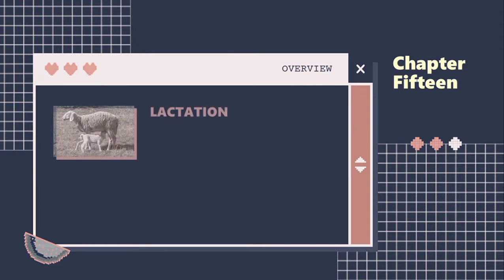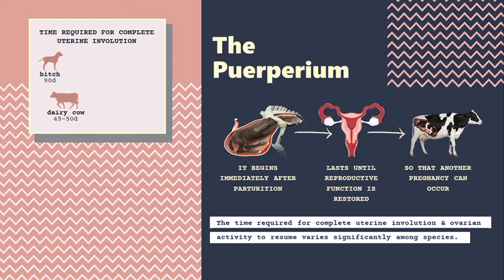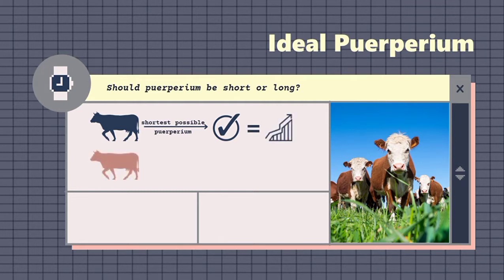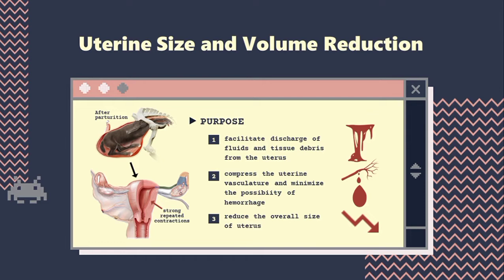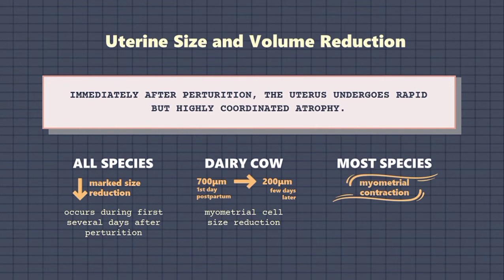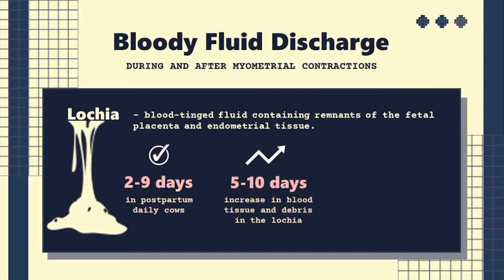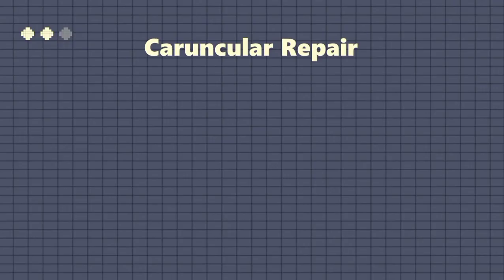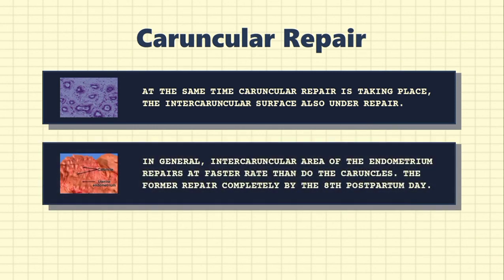VET ENDO | The Puerperium | Chapter 15 (Senger)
This is a student output and this is presented by 4DVM-A students of Veterinary Endocrinology & Reproduction of USM-CVM for AY 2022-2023. This chapter is entitled: "The Puerperium".

***Credits:
GROUP 1 (4DVM-A):
1. Amoguis, Vance Honey
2. Andea, Rodilyn Marz
3. Fulgar, Lovely Joyce
4. Guarino, James
5. Hierro, Chloie Feyne
6. Sucayan, Cherrie

Official reference: *Senger, P. L. (2012). Pathways to pregnancy and parturition. 3rd ed. Current Conceptions, Inc. Pullman, Washington, USA